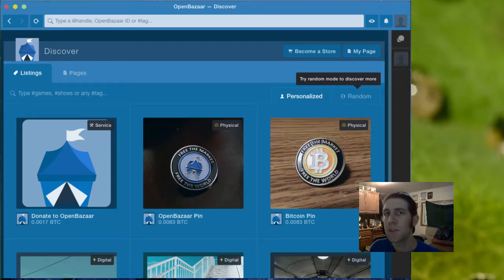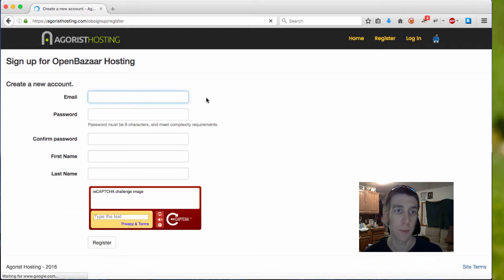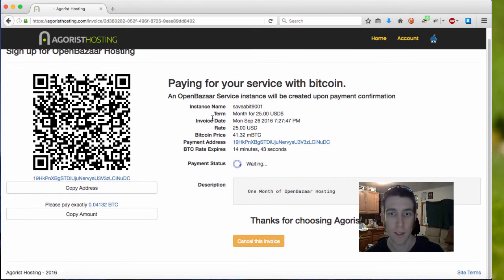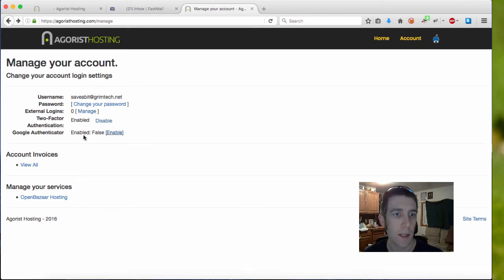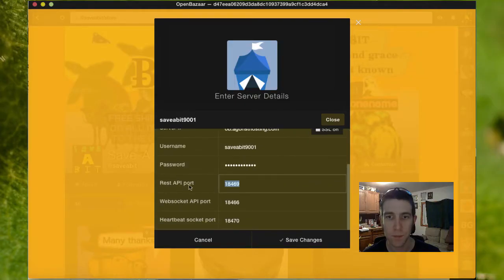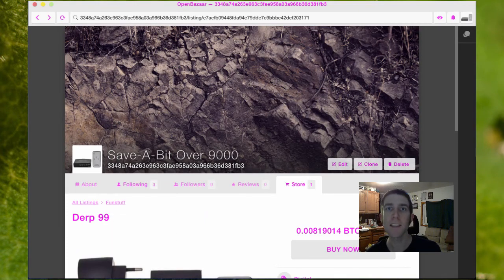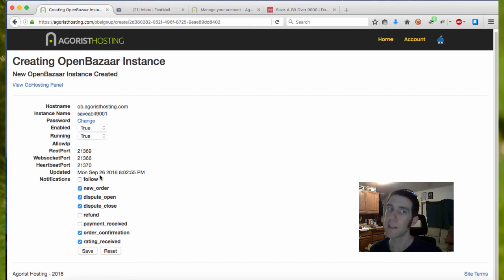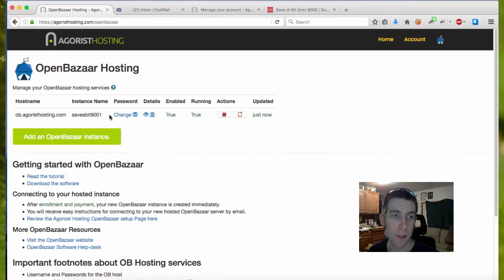How to set up an OpenBazaar Server using AgoristHosting.com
Want to get into Stock trading? Sign up with Robinhood and get a free stock 0:00 Overview of the 3 ways of running an OpenBazaar store
1:11 AgoristHosting account registration
2:00 Creating an OpenBazaar Server instance
3:00 Paying for service with Bitcoin
5:10 Connecting to the AgoristHosting OpenBazaar Server instance from OpenBazaar Client
6:40 OpenBazaar welcome screen
7:18 Customizing my OpenBazaar page / becoming a store
7:41 Creating a listing
8:26 Verifying that my store is online
8:48 Changing my AgoristHosting OpenBazaar Server instance password
9:10 Change running state of AgoristHosting OpenBazaar Server instance
9:18 Enable/disable OpenBazaar notification types
9:50 OpenBazaar Server instance management

For sellers on the OpenBazaar marketplace, setting up a server computer with OpenBazaar that runs 24/7 is very important, because buyers can only browse and buy your wares when your OpenBazaar-Server is online!

In some of my other "How-to" OpenBazaar videos, I covered how to set up a store on a virtual private server, or VPS. VPS's can be rented online for cheap, about $5 a month will get you a server with the minimum specifications required by OpenBazaar. But there is quite a learning curve for those who are unfamiliar with server administration using Command Line Interfaces.

There are three options to start selling on OpenBazaar.

Option one is to run the built-in server that comes with the OpenBazaar program you download from OpenBazaar.org. Option one requires a good home internet connection, and a computer dedicated to run an OpenBazaar-Server 24/7.

Option two is to rent a VPS, and install on it OpenBazaar-Server. Option two requires basic knowledge of Linux server administration, and a monthly fee.

Option three is to pay a knowledgeable individual or company for OpenBazaar hosting. Option three requires a monthly fee.

Depending on your experience, option three may make the most sense to you, and in this video, I show the easiest method I've seen for going from zero to selling on the OpenBazaar marketplace. OpenBazaar hosting from AgoristHosting.com.

Agorist Hosting was kind enough to let me demo their service for free. This is not a paid review and my thoughts in the video are genuine. I believe in free trade, and OpenBazaar videos like this are something I want to share with the community, so the idea can spread.

If you would like to get started with Agorist Hosting, here's the